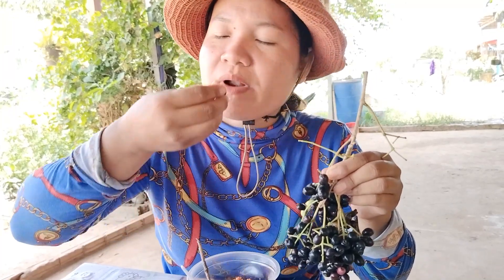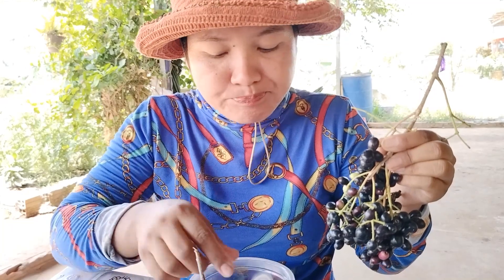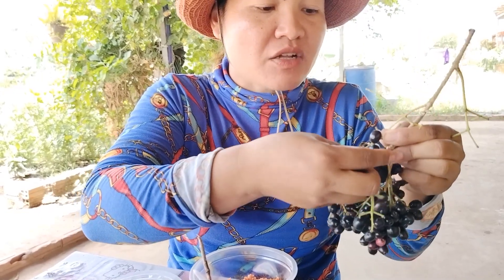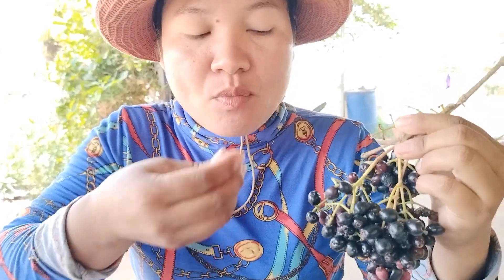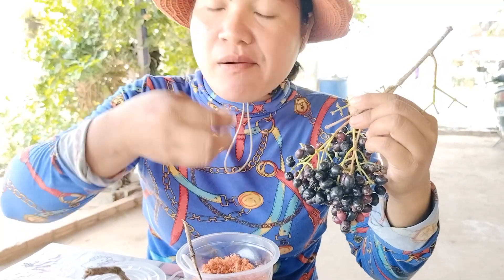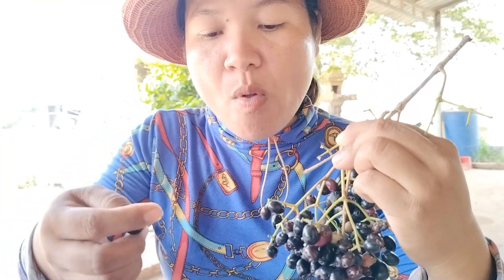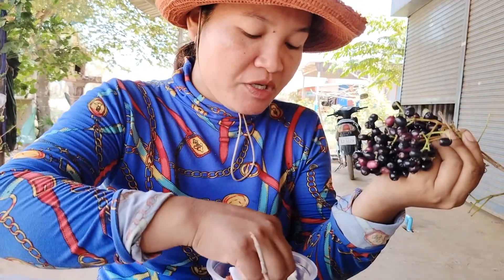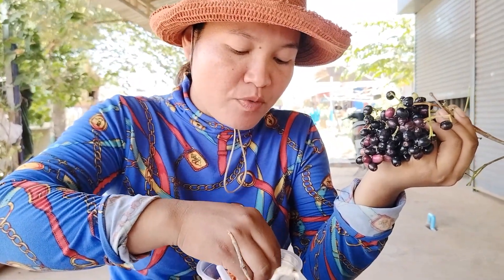Java Fruit with Chili Salt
Thanks you guys for watching my videos.
Eat crab, pickled eggs, greasy. Pickled Shrimp Pour the dipping sauce. Spicy crispy meat overflowing with the sea. Some styles may not be as polite as they are. I'm sorry. thank you kindness love Thank you for every comment. That everyone has for AH MOEN AH THIP Please be inspired, don't forget to press subscribe or press follow and press the bell. so as not to miss watching new clips before anyone else...